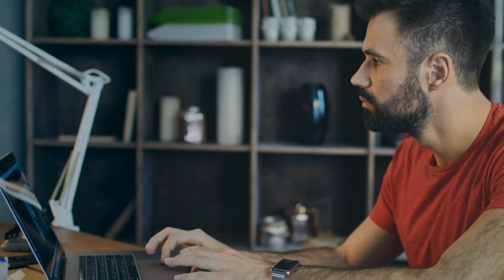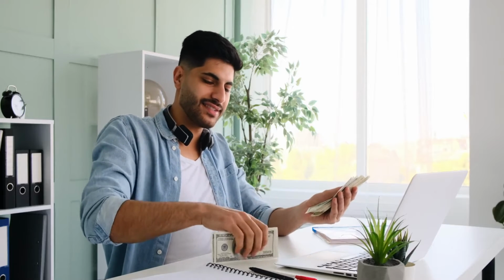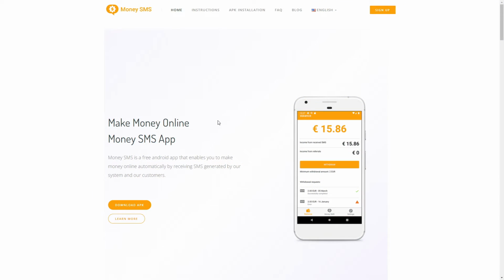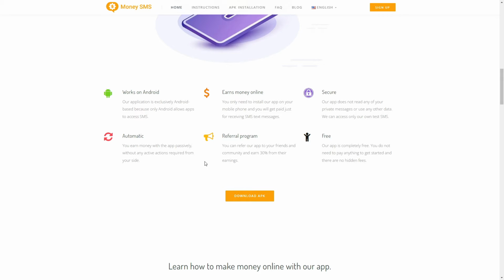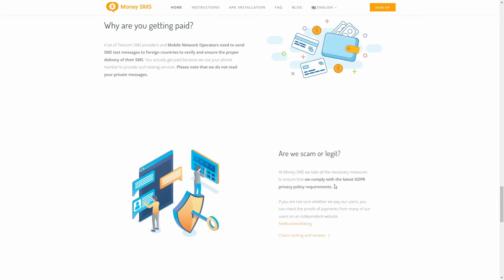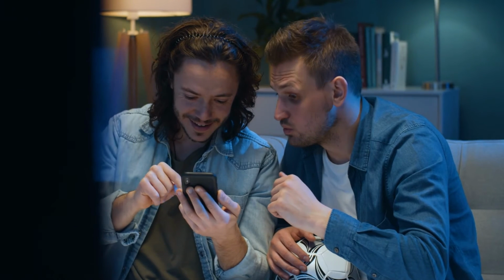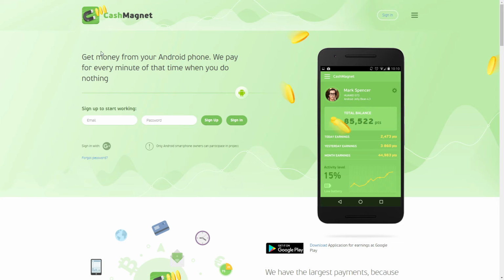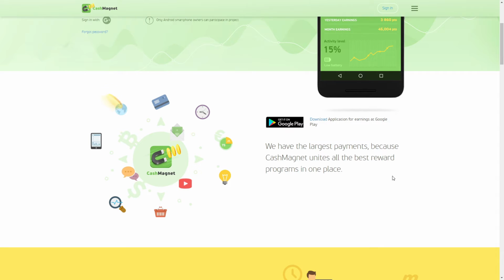Three Amazing Apps That Will Give You PayPal Money for Free | Earn Money Online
In this video, I’ll show you the top 3 apps that will make free money. These are all great options and I would recommend any one of them!

On the Online Money Machine channel, I will help you make your money goals and dreams come true by providing simple methods on how to make money online. I will also give you the latest tips about increasing your finances online. Online Money Machine is the best online finance channel that you can see on Youtube. So, what are you waiting for?